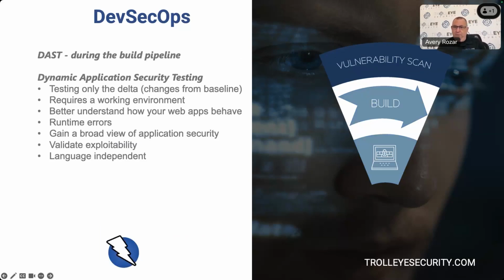Your Guide to DevSecOps, Steps Two and Three: Code and Build.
The coding and building phases come directly after the planning phase, during this phase you are developing your application with security as the foundation.

To learn more about our DevSecOps offering, visit our